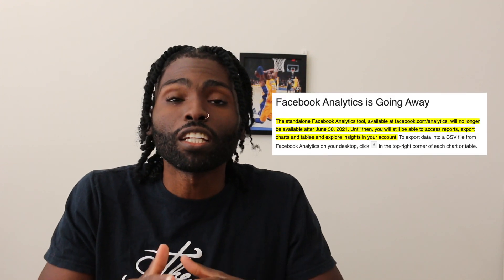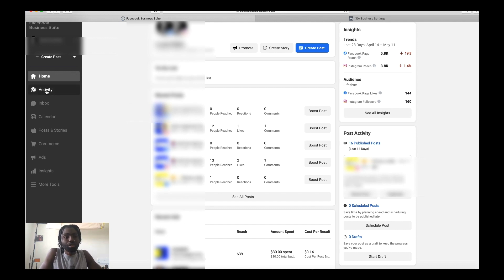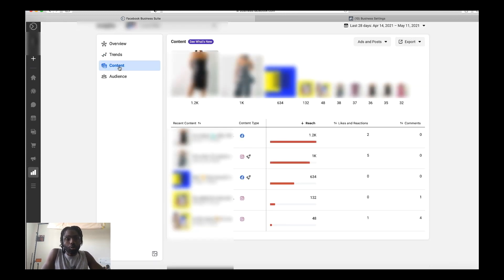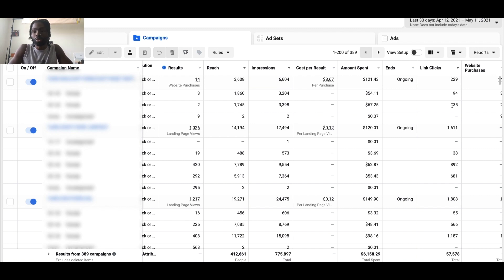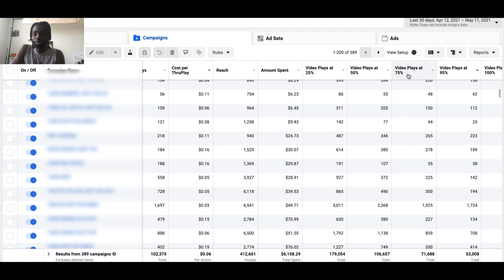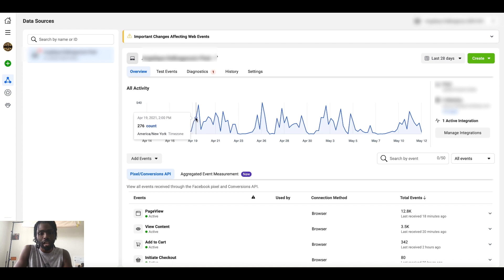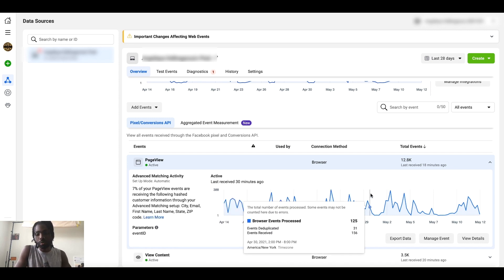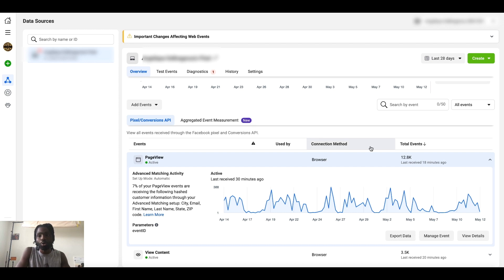What To Do Now That Facebook Analytics Is Going Away. [Step By Step]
The advertising world is going crazy right now because of the new IOS 14 Update. To add fuel to the fire Facebook Analytics is going away and we've been getting a lot of questions about what to do now.

First thing to understand is that its not as bad as it seems. Watch this video to see some alternatives that are just as effective!